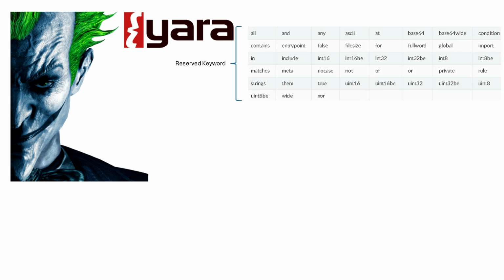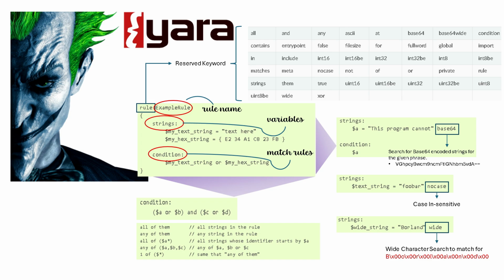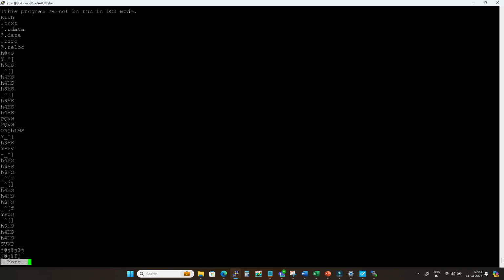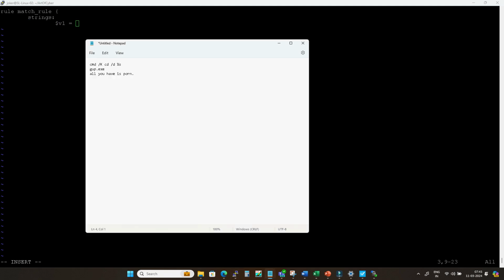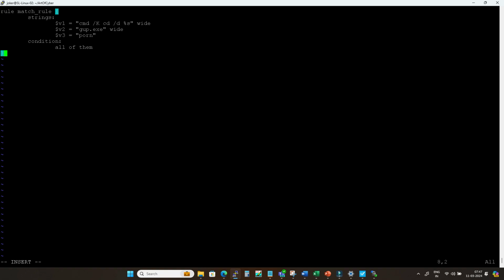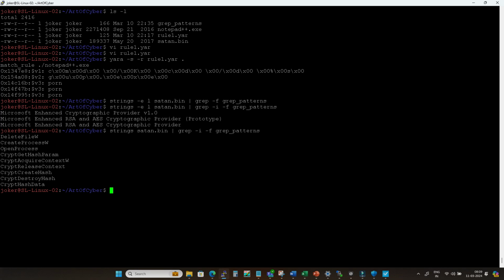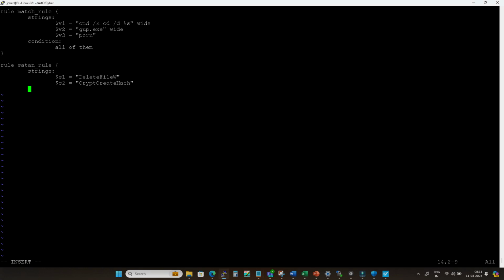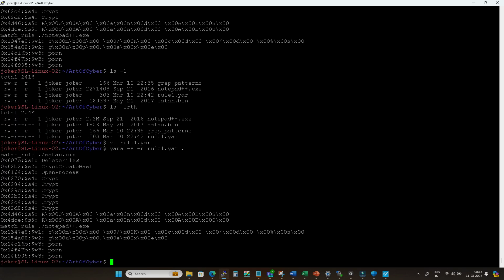Demystifying Yara rule for threat hunting yara rules on threat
Yara rules are very commonly used for threat hunting in cyber security world. In this video we are going to learn quick way of writing the Yara rule for determining the indicators of compromise (IOC) from the sample executable files.